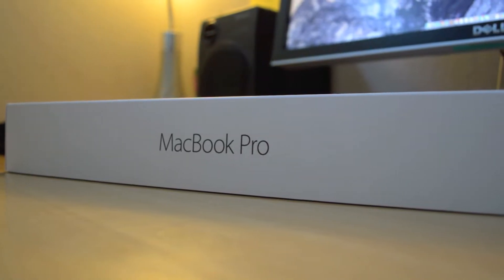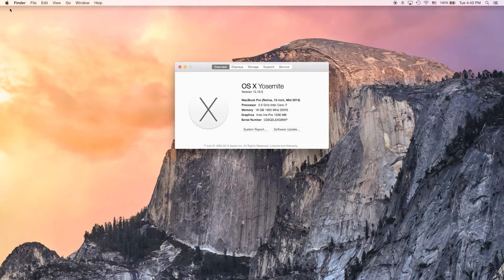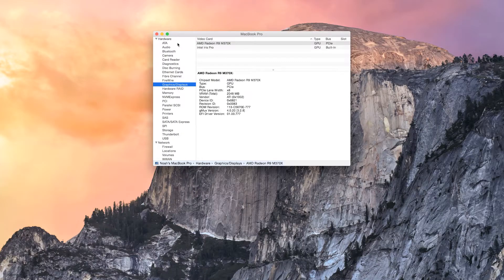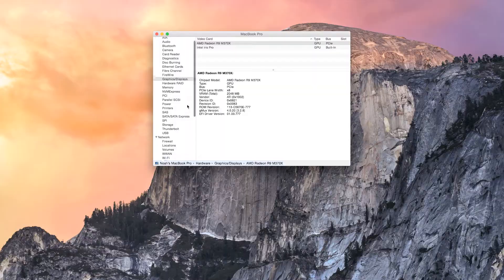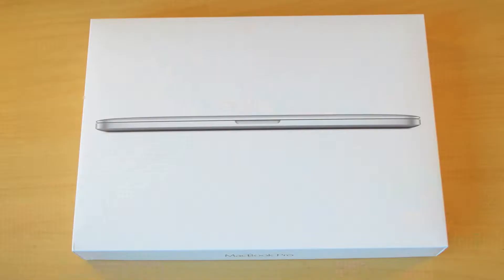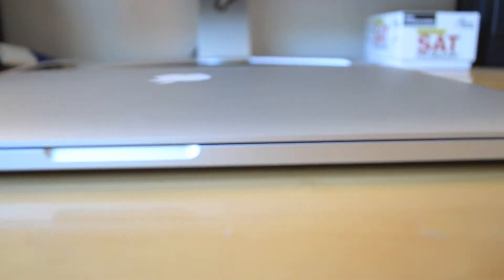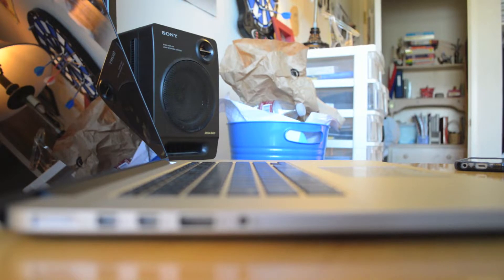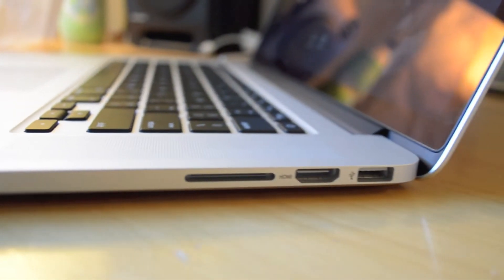2015 15" Retina MacBook Pro Review - AMD R9 370X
Hey there! Today we take a look at my brand new 15" powerhouse MacBook Pro and what makes it the amazing piece of tech it is.

SPECS:
CPU: Haswell 2.5GHz quad-core Intel Core i7 processor (Turbo Boost up to 3.7GHz) with 6MB shared L3 cache

RAM: 16GB of 1600MHz DDR3L

Storage: 512GB PCIe-based flash storage

Display: 15.4-inch (diagonal) LED-backlit display with IPS technology; 2880-by-1800 resolution at 220 pixels per inch

Graphics: Intel Iris Pro Graphics + AMD Radeon R9 M370X with 2GB of GDDR5 memory and automatic graphics switching

Battery: Built-in 99.5-watt-hour lithium-polymer battery

Display Output:Support for up to 5120-by-2880 resolution at 60Hz on a single external display (model with AMD Radeon R9 M370X only)

TechTalkNoah shoots with a Nikon D3200 in 1080p